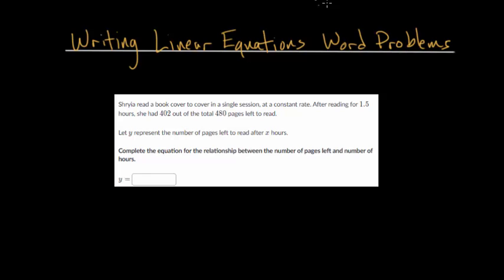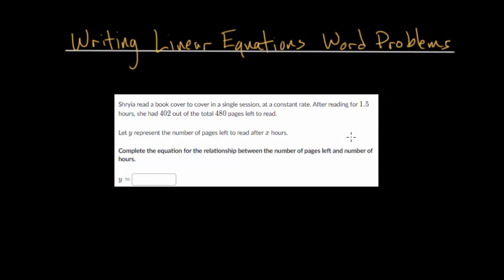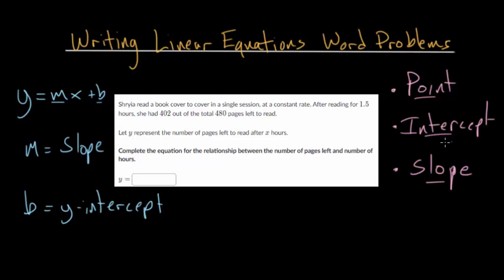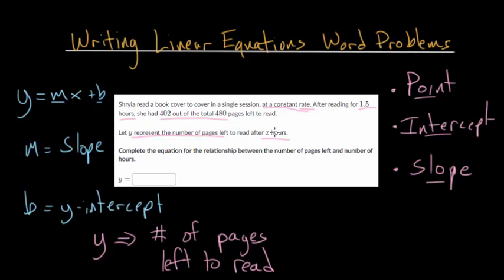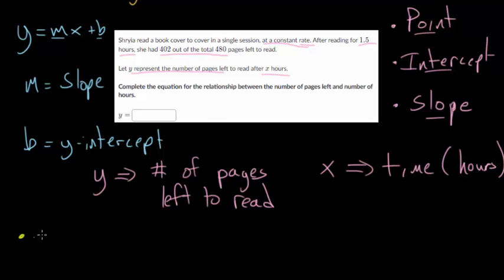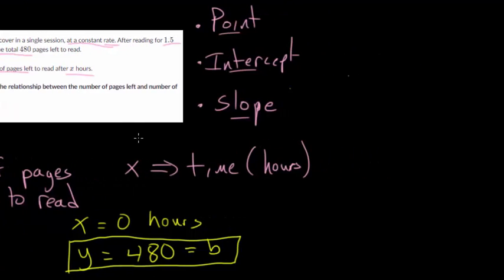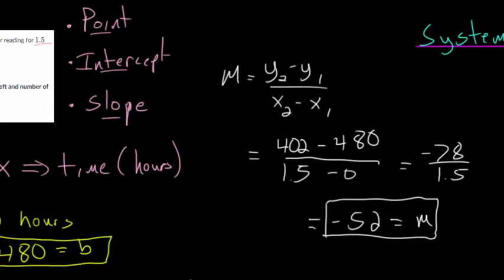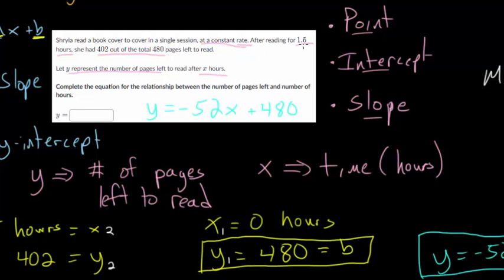Writing Linear Equations Word Problems: Intro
This video introduces the concept of writing linear equations from word problems. Basically, a word problem is given and the question will ask us to find the equation of the line. These problems tend to be much more difficult than other word problems since you have to derive the equation for yourself.

In the next video, a general strategy will be laid out to solve any of these types of problems.

Khan Academy exercises to practice:
1. Writing Linear Equation Word Problems

EulersAcademy.org